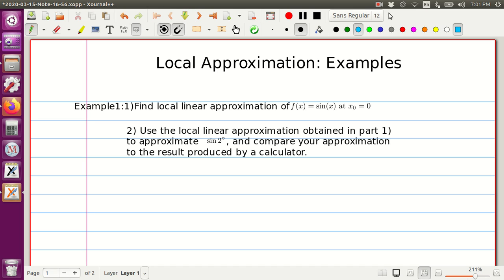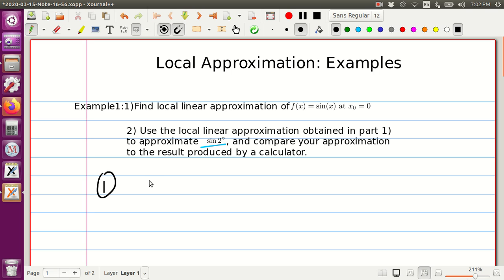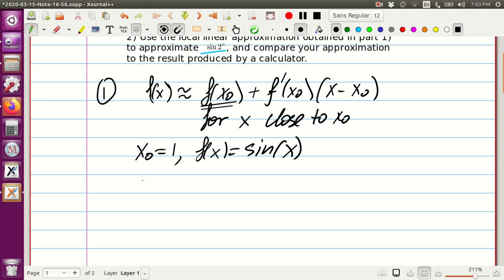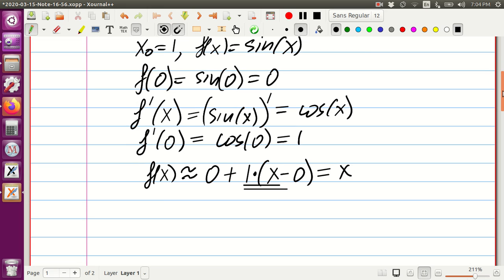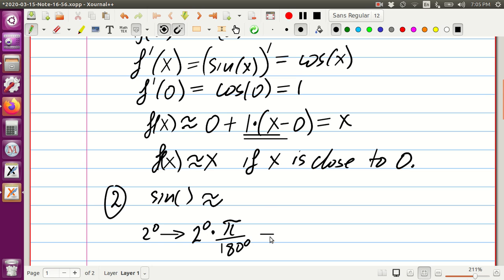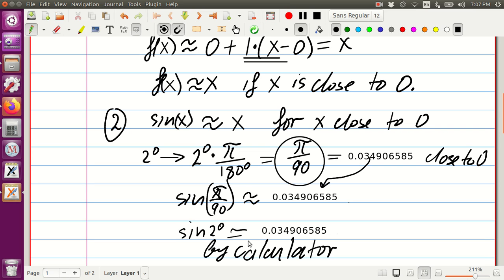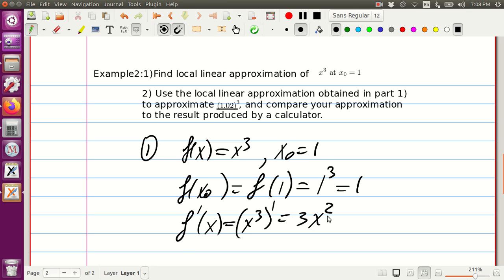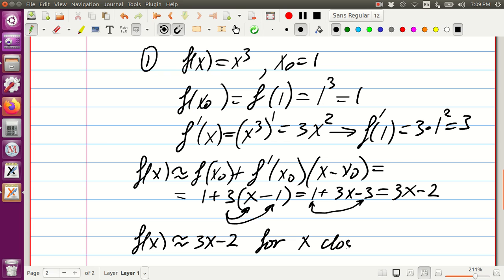Lecture 10 March 21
Linear Approximation: Examples